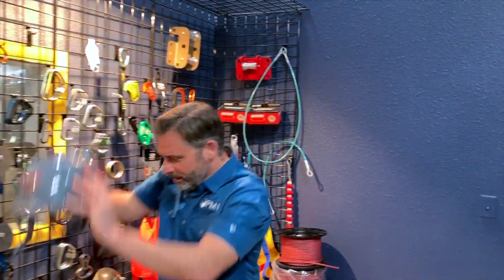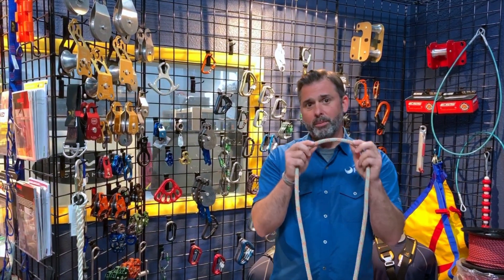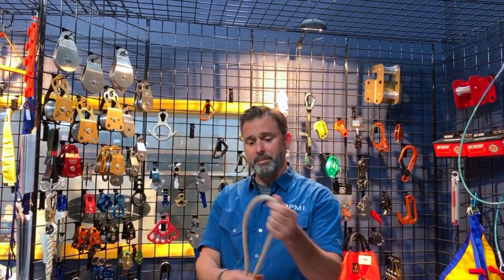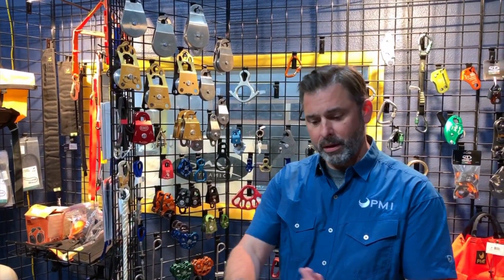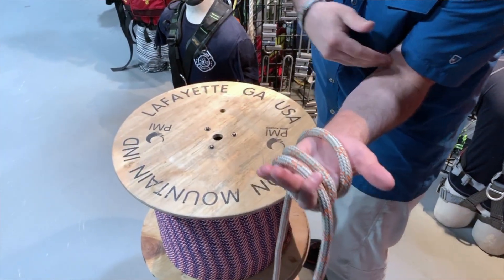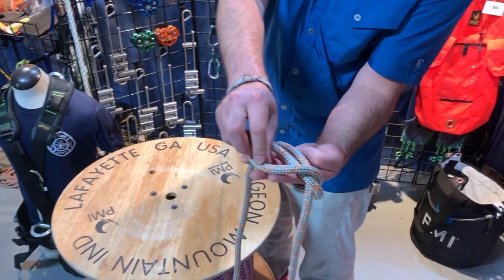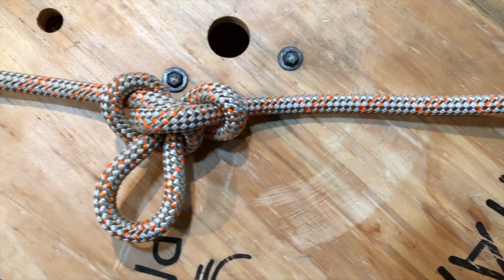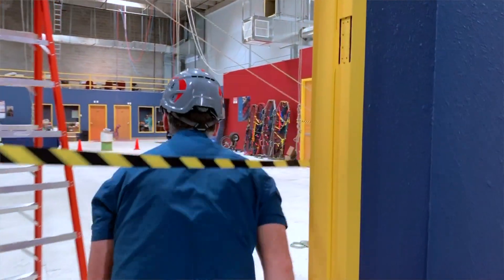Rope Access: How to tie a Alpine Butterfly Knot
PMI’s  Alpine Butterfly Knot Video will cover a  type of midline knot common to many different industries including rope access, fire rescue, mountain rescue, tower work, rock climbing, and other rope rigging and rescue applications. Jeff Bowles, Technical Business Development Manager at PMI, describes the Extreme Pro Rope and how to tie a butterfly knot.

This video is NOT a substitute for competent instruction and training. High angle rope techniques are inherently dangerous. Special training is required.